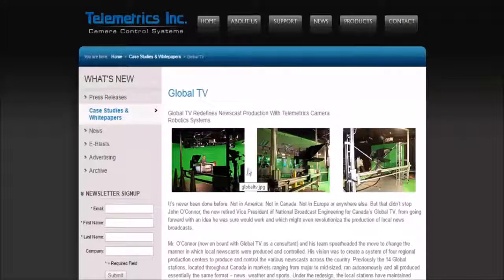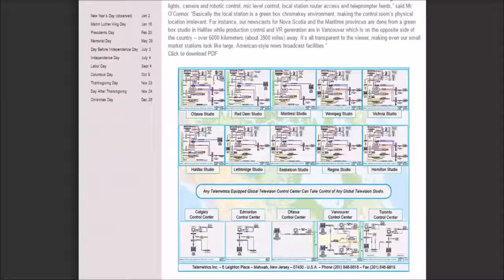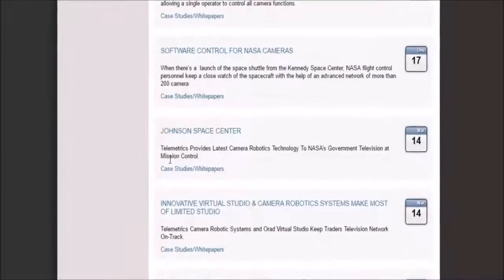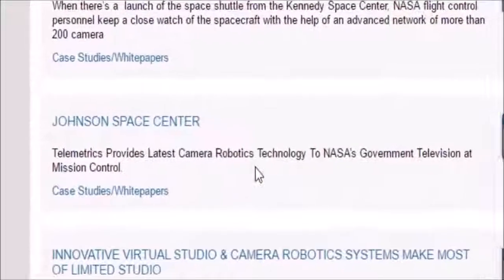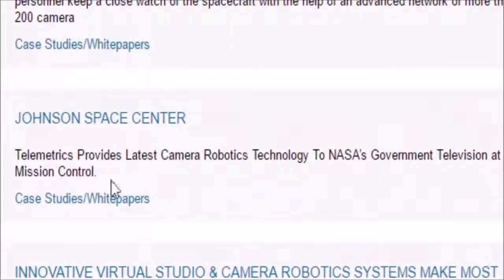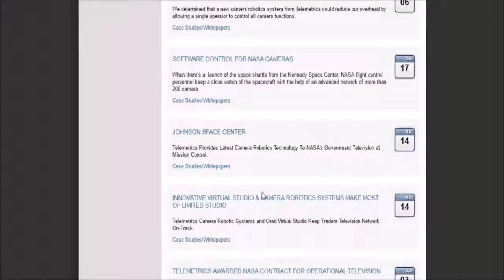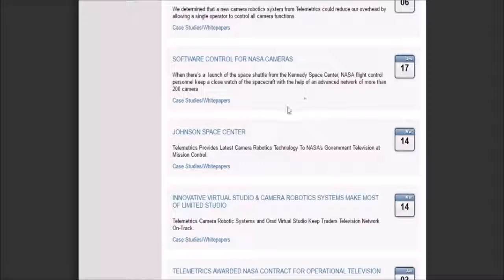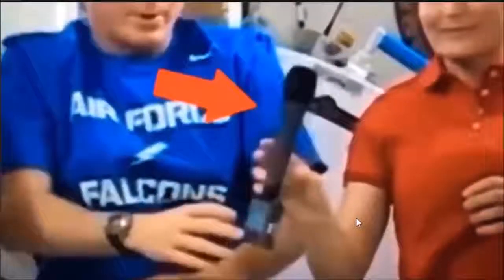The fake NASA ISS interior - a technical breakdown by Mike Helmick - Flat Earth [MIRROR]